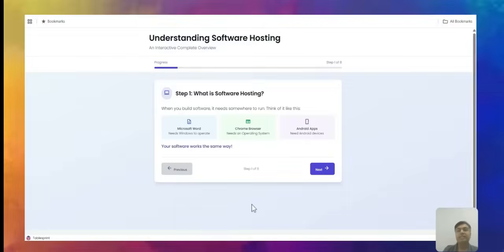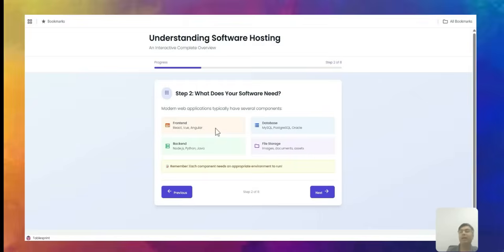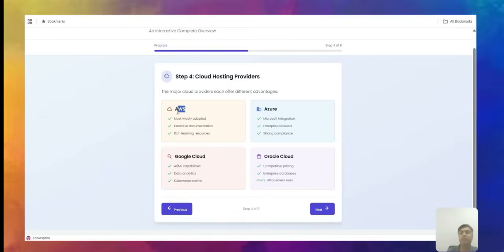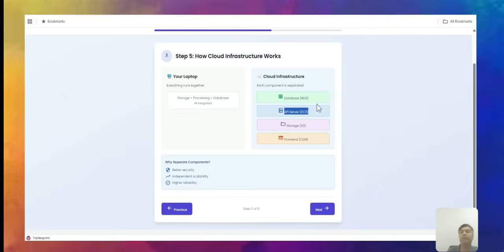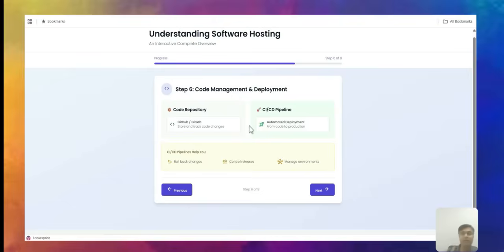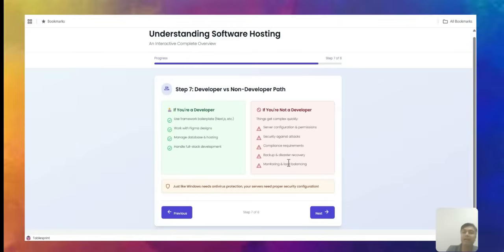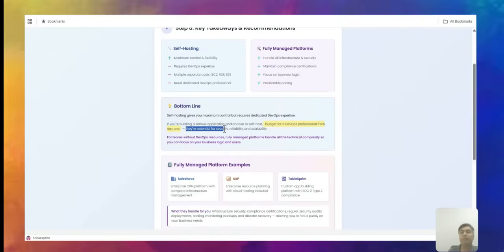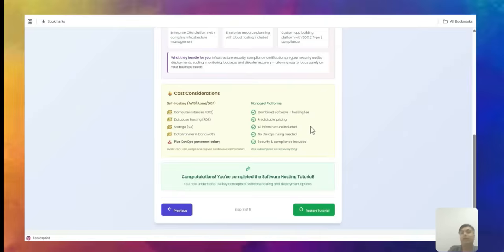Self-Host or Managed Platform? This Decision Will Save You Thousands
How to Host Your App: Complete Guide to Cloud Infrastructure & Deployment
Built an amazing app but don't know where to host it? You're not alone! In this step-by-step tutorial, I'll show you exactly how software hosting works and help you choose between AWS, Azure, Google Cloud, or fully managed platforms.
We'll cover everything from understanding cloud infrastructure components (EC2, S3, RDS) to CI/CD pipelines, plus I'll reveal when self-hosting makes sense and when you should just use a managed platform to save time and headaches.
📌 Chapters:
0:00 Introduction to Software Hosting
1:45 Software Components & Requirements
3:30 Cloud Hosting Providers & Infrastructure
5:20 Code Management & Deployment (CI/CD)
6:50 Developer vs Non-Developer Approach
8:15 Cost Considerations & Final Recommendations
🔗 Related Resources: